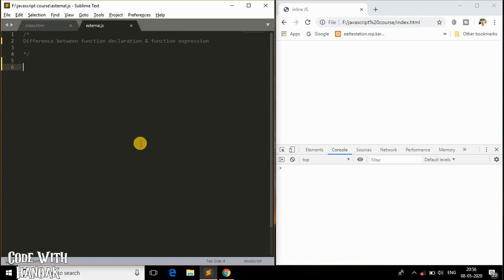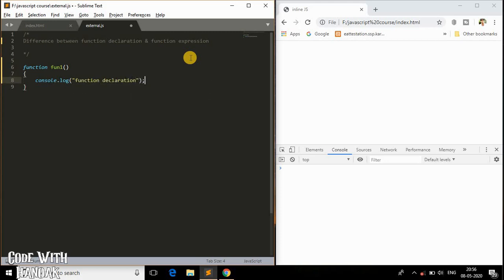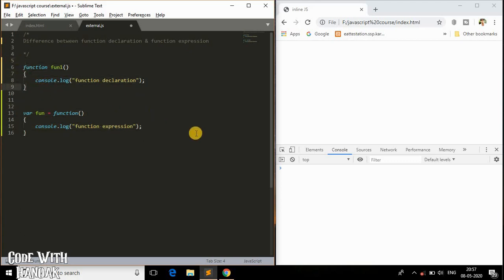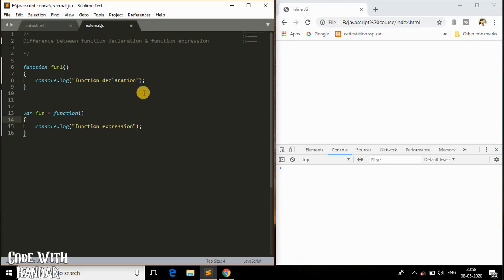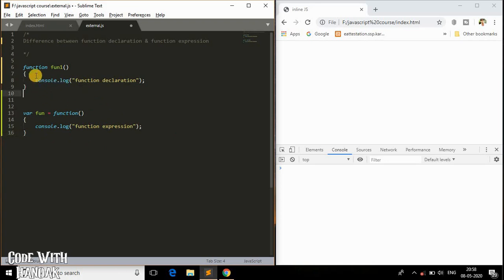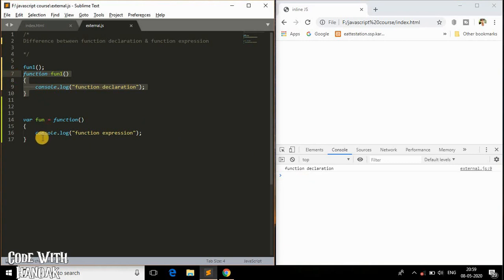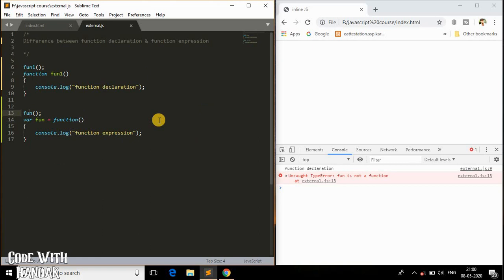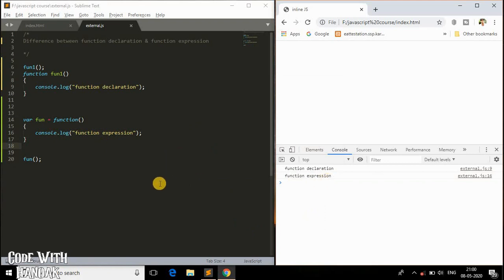JavaScript course : Function declaration Vs function expression(difference)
😀 Hi there everyone, in this video, we'll be learning about the difference between function declaration and function expression in JavaScript. Syntax difference and hoisting difference explained.

📲 SOCIAL 📲